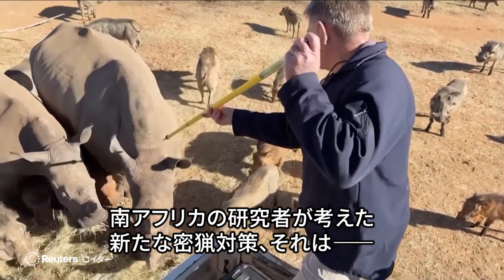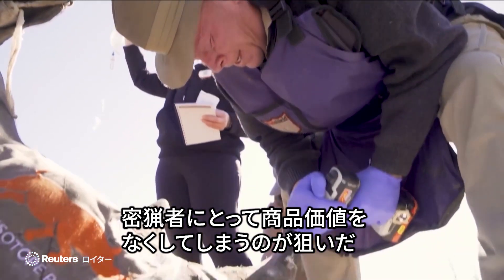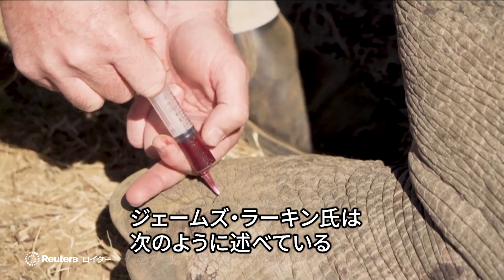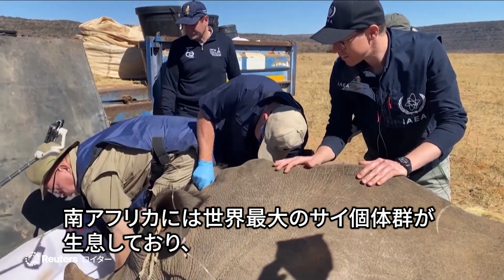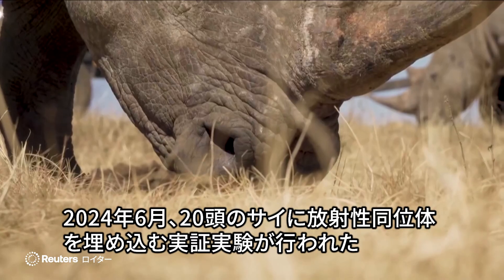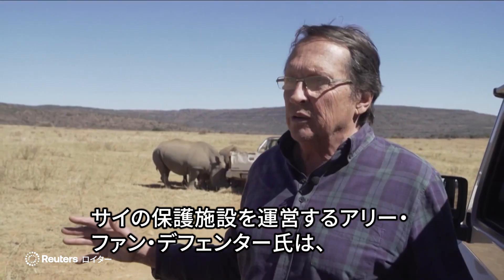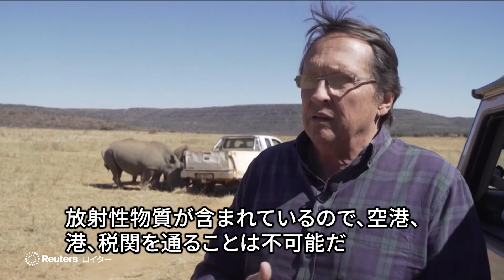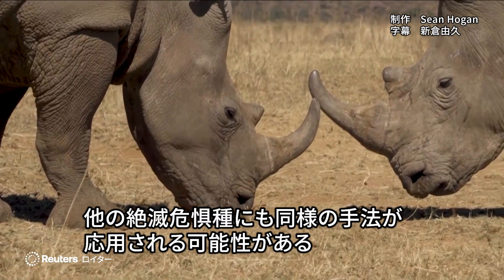野生のサイの角に「放射性物質」、南アフリカで始まった驚きの密猟対策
南アフリカで新たに導入されたサイの密猟対策――それは、サイの角に放射性同位体を安全に埋め込むという革新的な手法だ。放射性物質を角に仕込むことで、その価値を失わせ、密猟者や取引先にとって「欲しくないもの」に変える。さらに、仮に角が奪われたとしても、空港や港などに設置された核物質探知システムを使えば、密輸を検知できる。既存の核セキュリティーインフラを活用し、違法取引の摘発と抑止を目指す試みである。